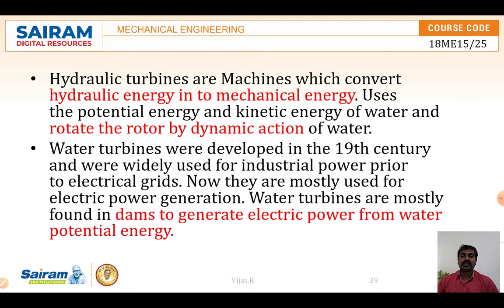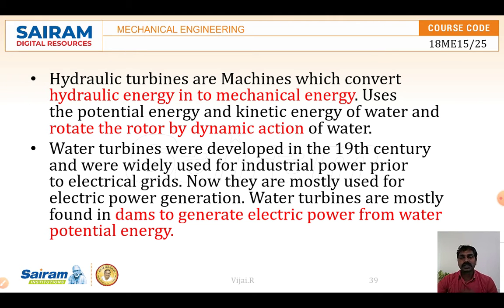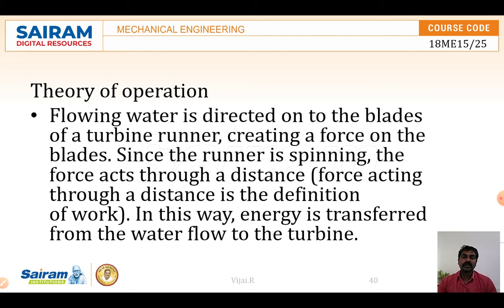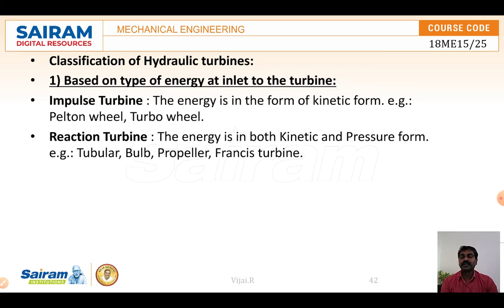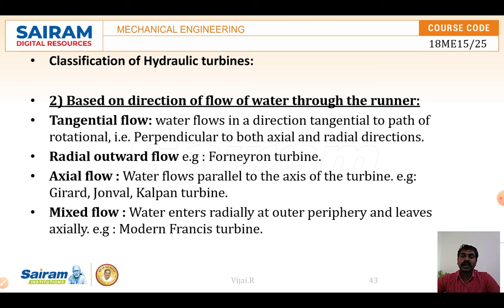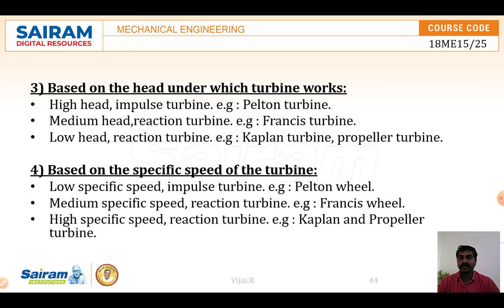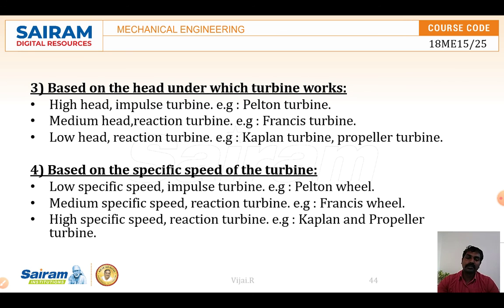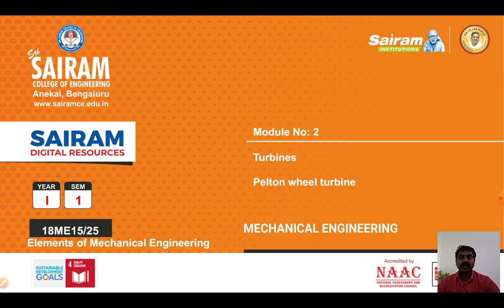Lecture Video 4_18EME15_Module 2_Turbines, hydraulic turbines classification, specification_Vijai.R